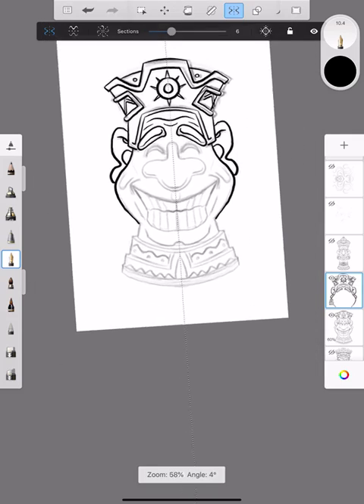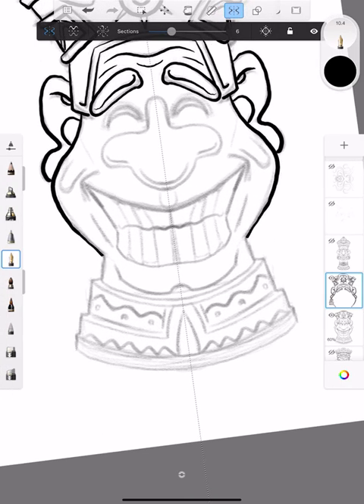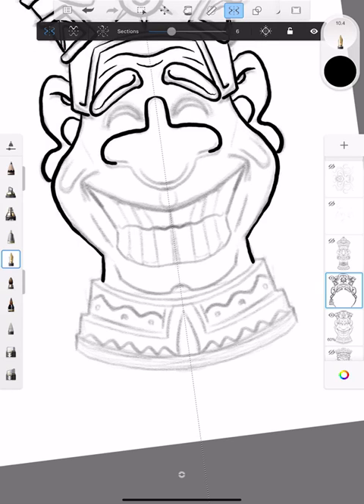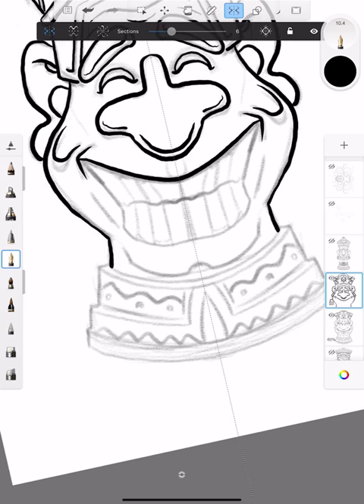Inking Happy Tiki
Inking a tiki in Autodesk Sketchbook for iPad.